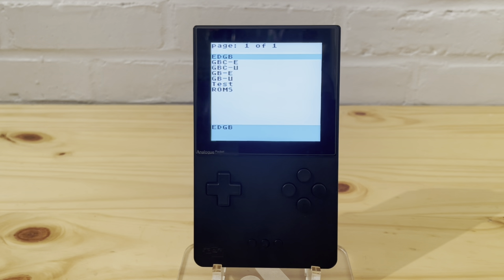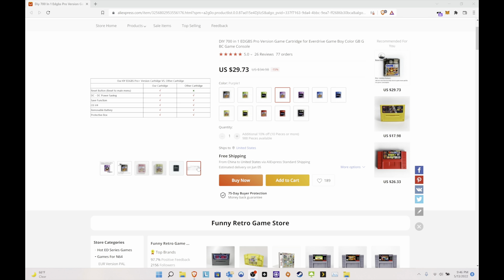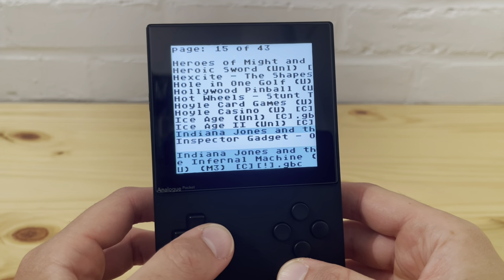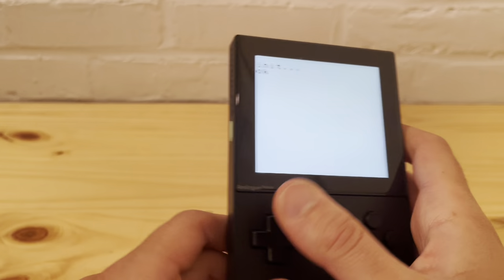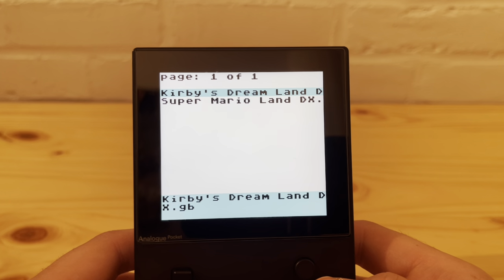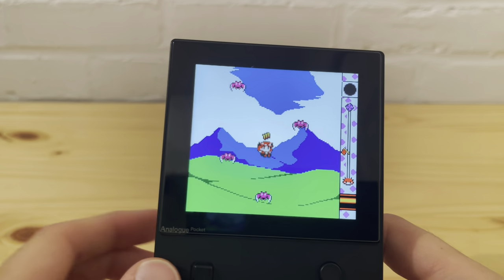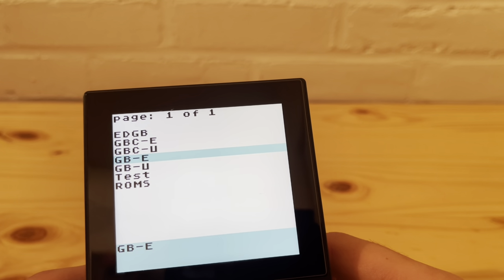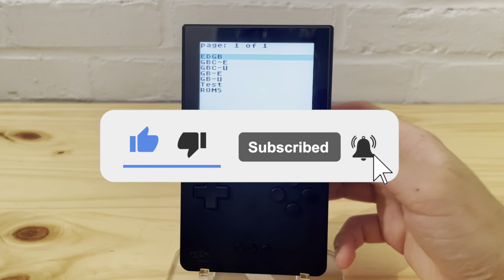AliExpress Flash Cart (Chinese Everdrive) on the Analogue Pocket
In this video I will show an AliExpress Flash cart that can be purchased today online.  It took 3 weeks for it to arrive to me in the US. Below is the link

Links

00:00 - Start

0:48 - AliExpress Website

3:40 - AliExpress Flash Cart on the Pocket

5:21 - Testing GB Games

10:00 - Testing Graphic ROM Hack

10:42 - Testing Homebrew Games

12:10 - Testing Translation ROM Hack

15:44 - Testing RTC functionality